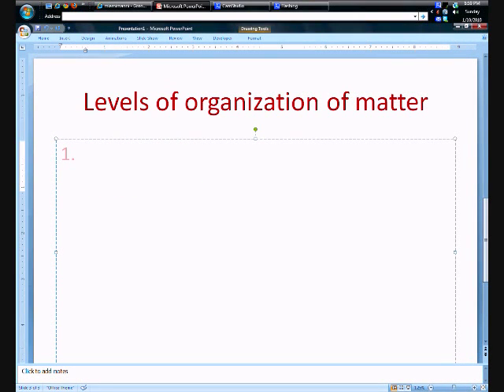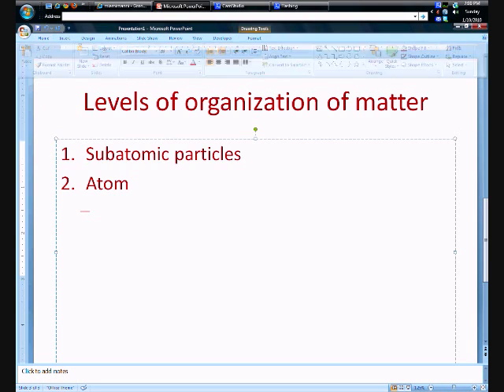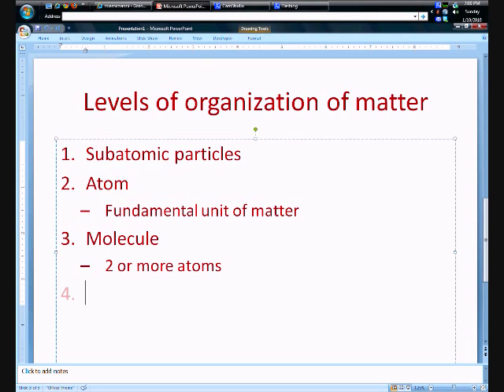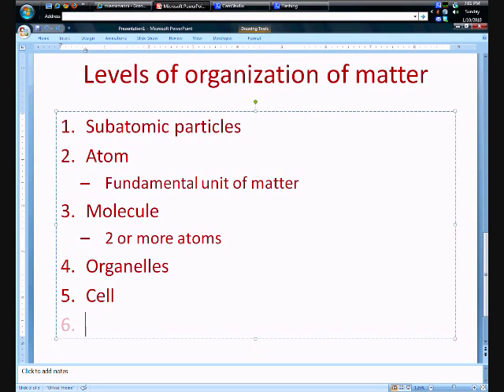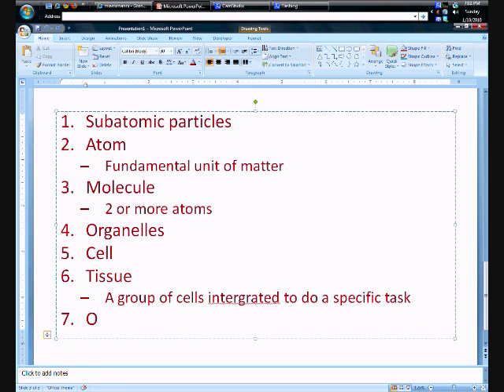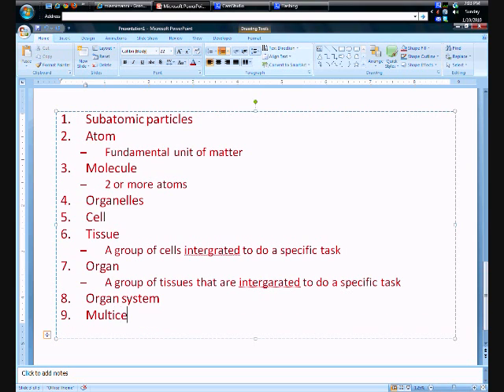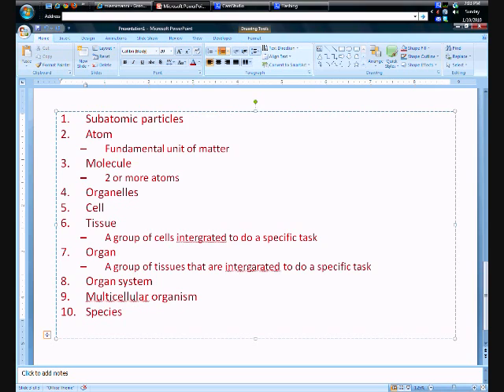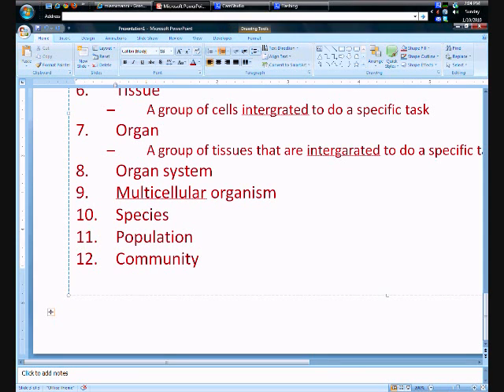2 levels of organization of matter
Levels of Organization of matter
1.Subatomic particles
2.Atom: a fundamental unit of matter
3.Molecule: 2 or more atoms
4.Organelles: parts of the cell
5.Cell: cell is a fundamental unit of life, smallest form of life
6.Tissue: a group of cells integrated to do a specific task
7.Organ: a group of tissues integrated to do a specific task
8.Organ system: a group of organs integrated to do a specific task
9.Multi-cellular organism
10.Species: A group of potentially interbreeding organisms
11.Population: A group of the same species inhabiting one area
12.Community: 2 or more populations inhabiting the same area
13.Ecosystem: A community and it's living environment
14.Biosphere: An ecosystem w/ it's non living components